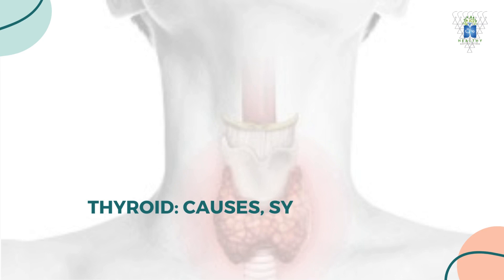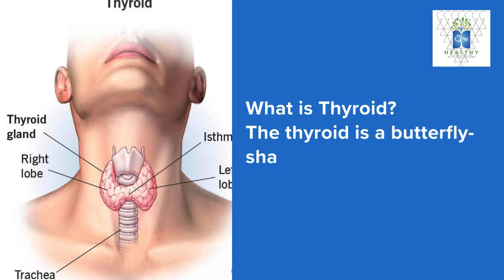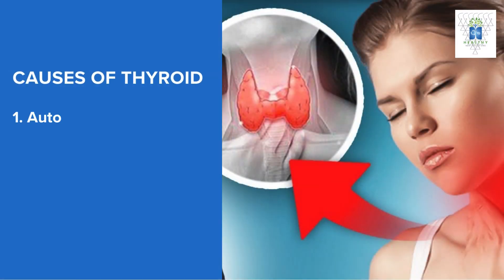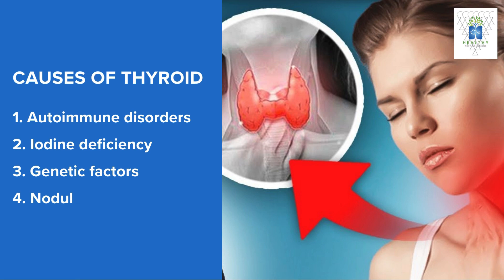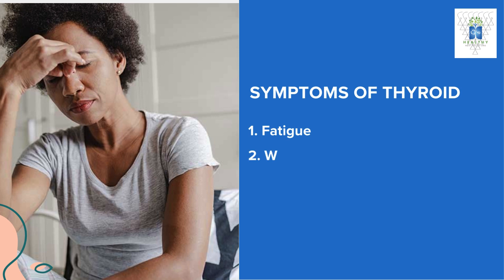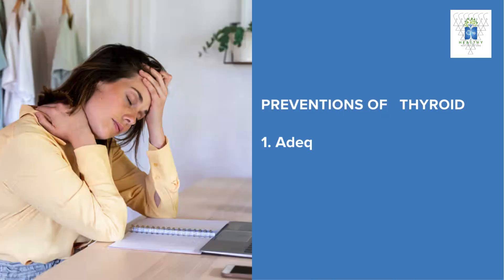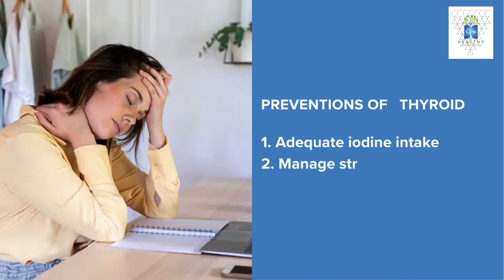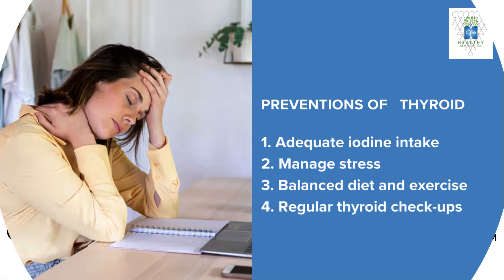THYROID: CAUSES, SYMPTOMS AND PREVENTIONS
What is Thyroid?
The thyroid is a butterfly-shaped gland in the neck that produces hormones regulating metabolism.

👉For any issues related to your health,